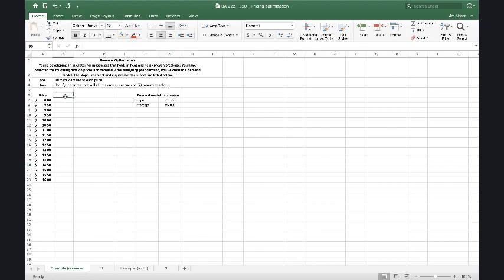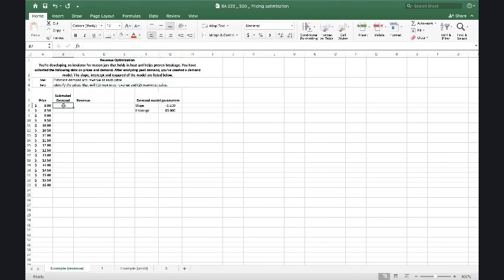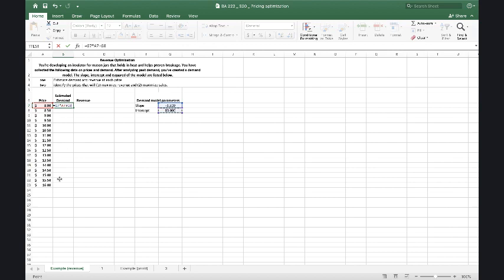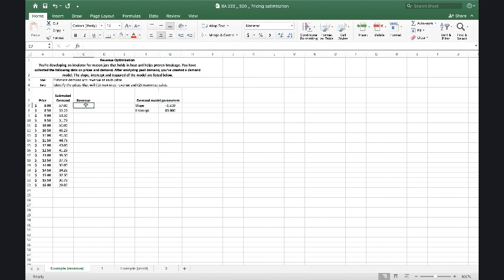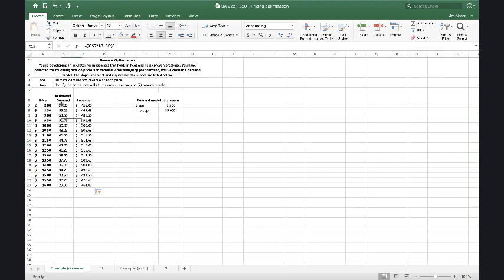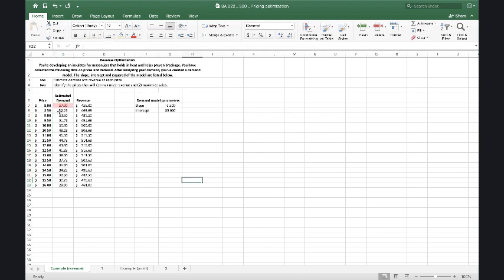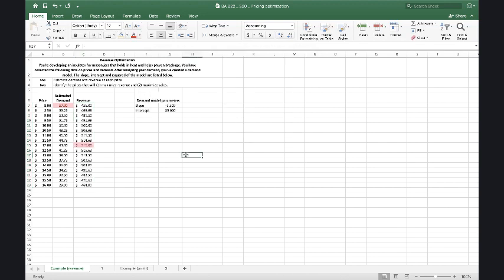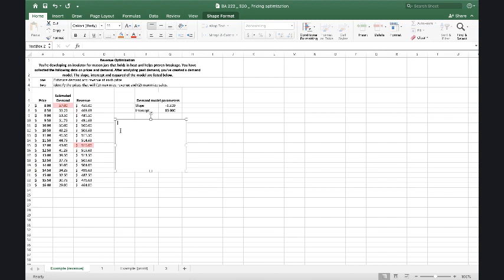Pricing optimization | Sales and Revenue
Use a linear demand model to forecast demand at different prices. See how to use prices to optimize sales or revenue.